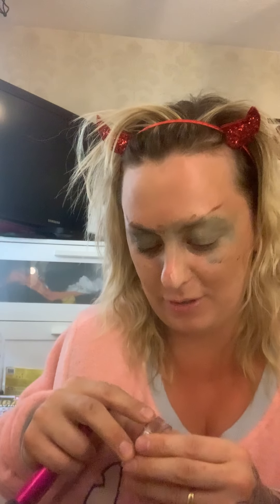make up James Charles edition lol